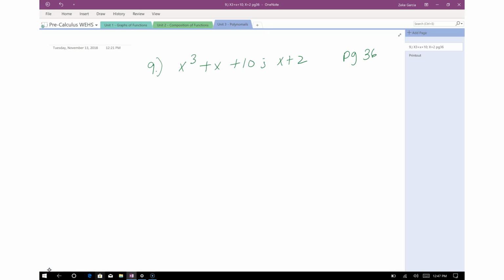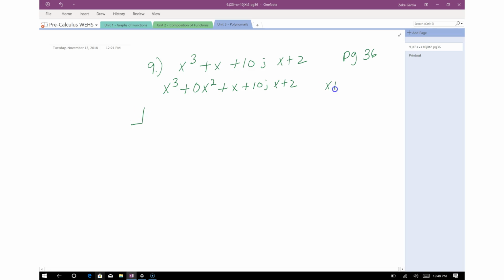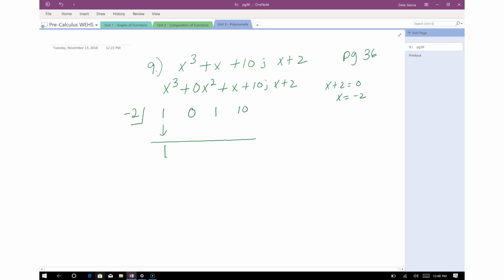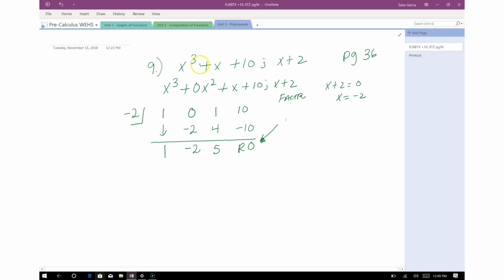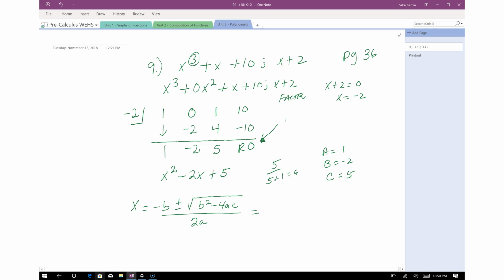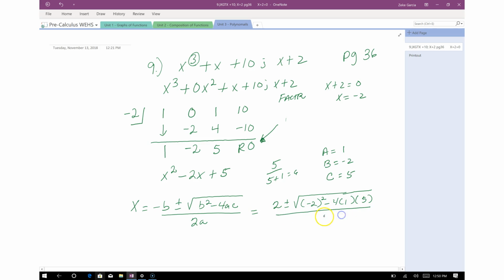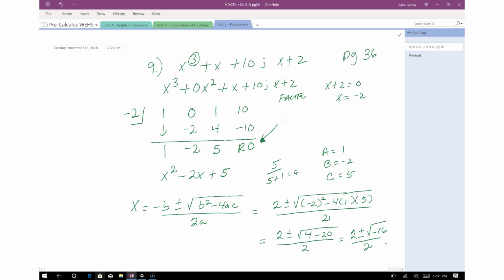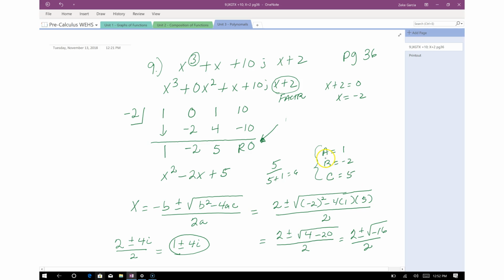Determining a Factor using Synthetic Division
Objective - Students will understand how to determine the factor of a polynomial using synthetic division. If the remainder is equal to zero, then we can state its a factor. The quadratic formula will be used to determine the other roots.